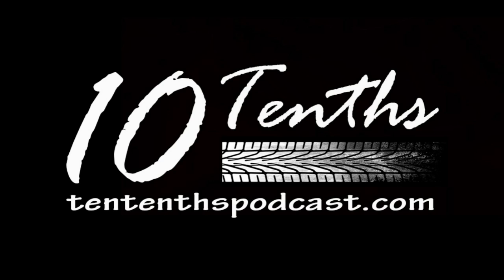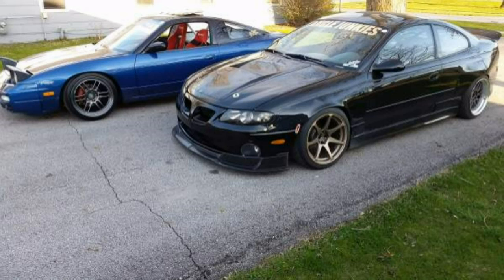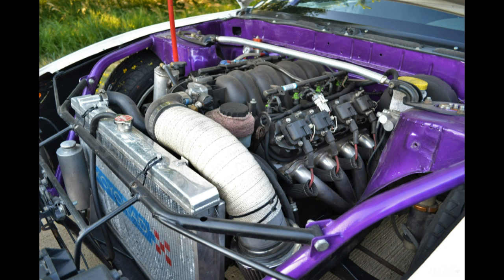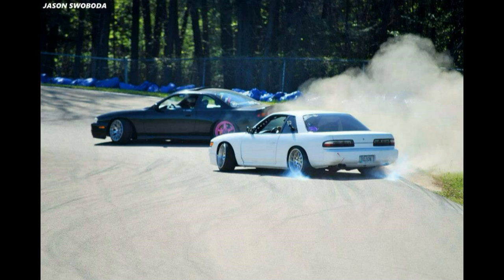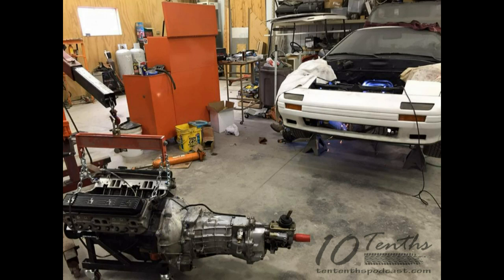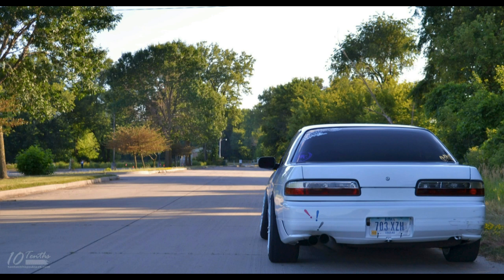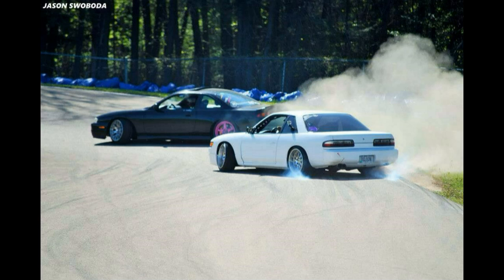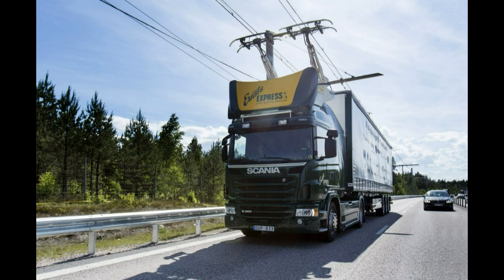Ten Tenths Podcast Episode 26: Angle Junkies Drift Discussion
The guys sit down the Matthew and Luke from Angle Junkies to discuss how they got into drifting, how they chose their drift cars, and to continue to enable Michael's poor decision making. Click the link below to check out the Angle Junkies Facebook page and learn more about drift events near Iowa!